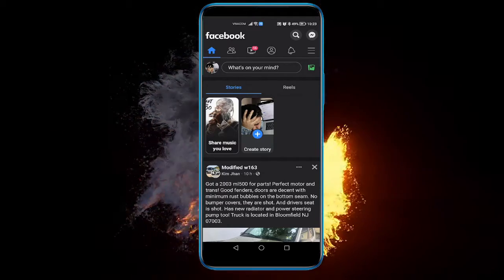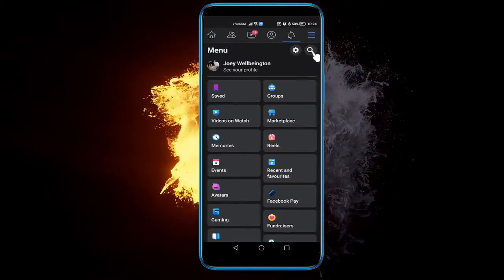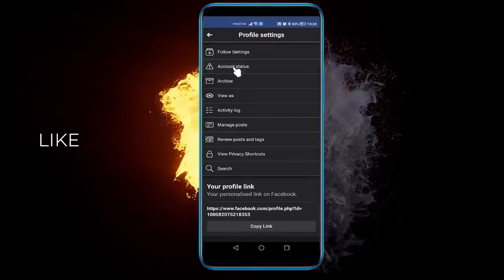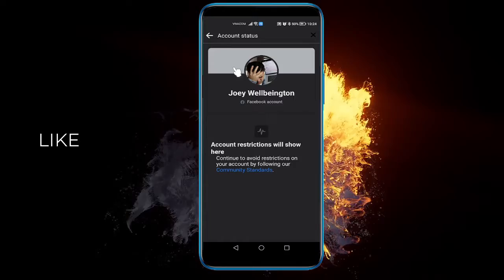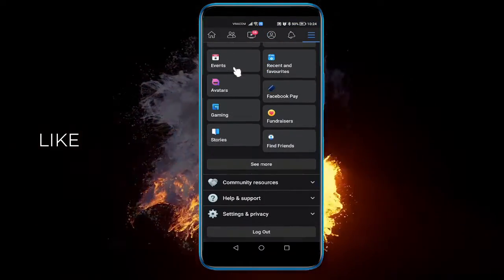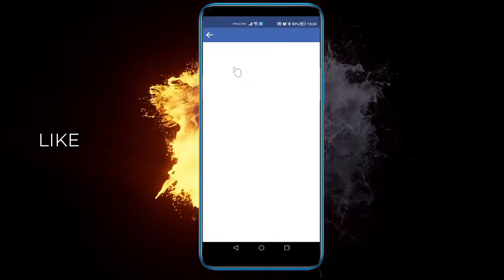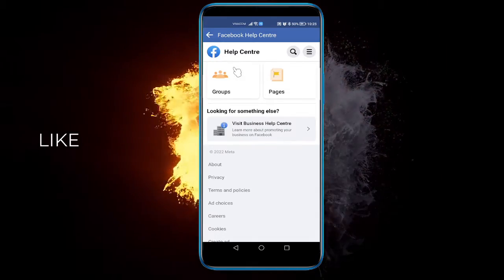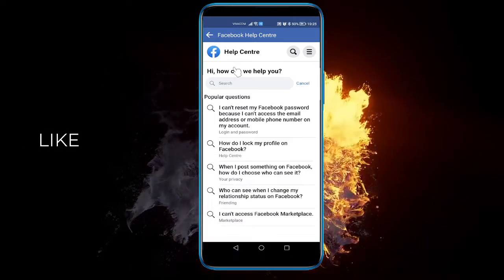FIXED! Not Being Able To Comment In Facebook ✅ Quick & Easy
In this video you will learn how to FIXED!   Not Being Able To Comment In Facebook ✅ Quick & Easy